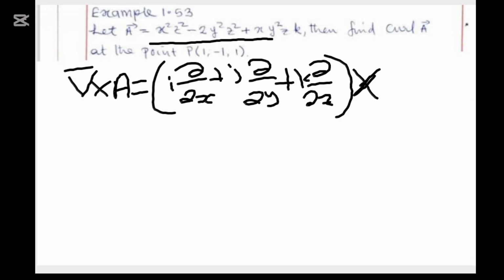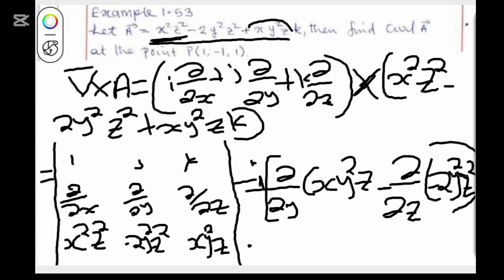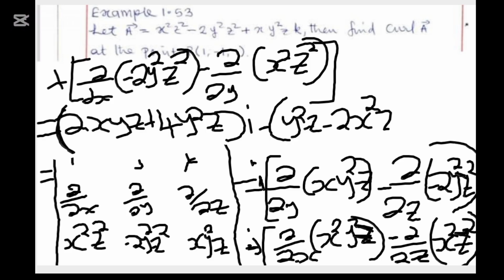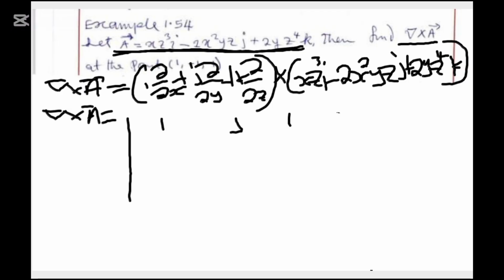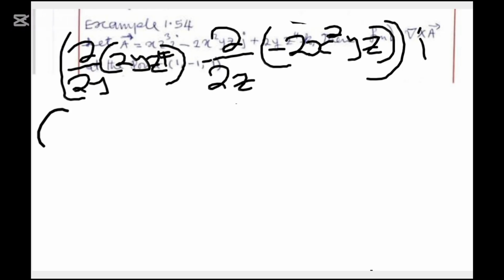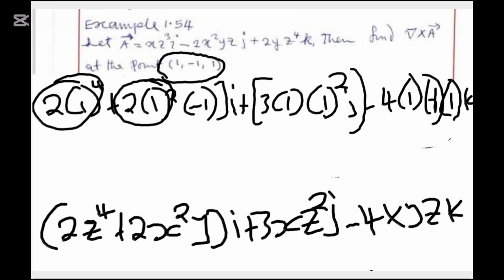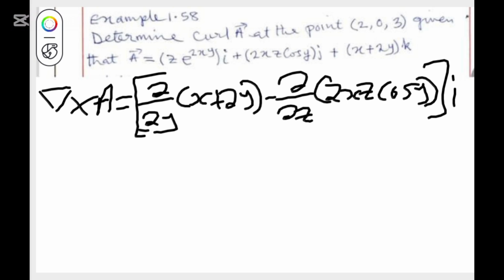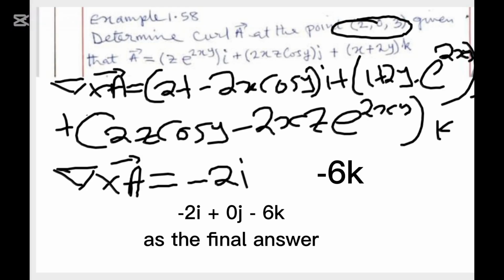🚀Curl of a Vector Explained Step-by-Step | Engineering Mathematics Tutorial + Solved Example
🔥 Struggling to understand Curl of a Vector in Engineering Mathematics? In this video, I explain the concept from scratch and solve a complete example step by step so you can master it easily.
✅ Definition of Curl of a Vector
✅ Formula and Determinant Method
✅ Partial Differentiation Explained
✅ Engineering Mathematics Made Easy
Whether you're studying Engineering Mathematics, Vector Calculus, Electromagnetic Theory, or preparing for exams, this tutorial will help you understand Curl quickly and confidently.
📚 Topic Covered:
Curl of a Vector
Vector Differentiation
Del Operator (∇)
Vector Calculus
Engineering Mathematics